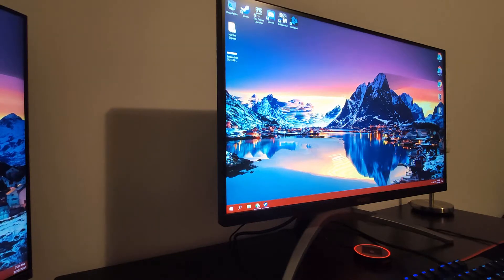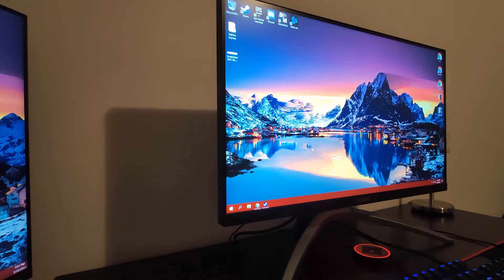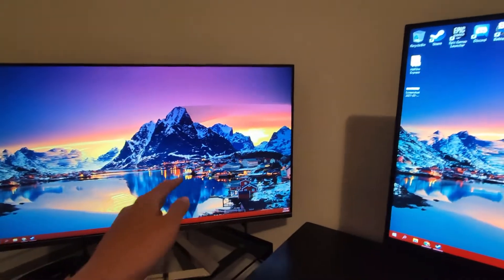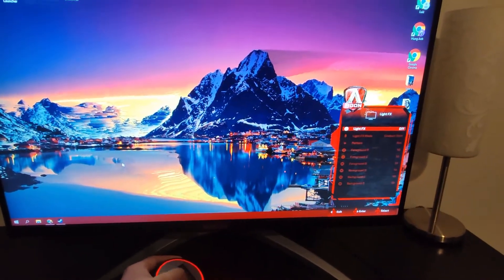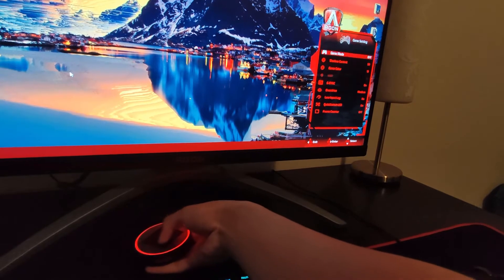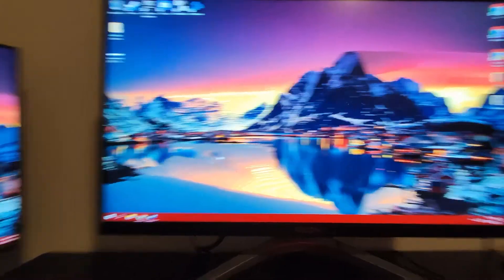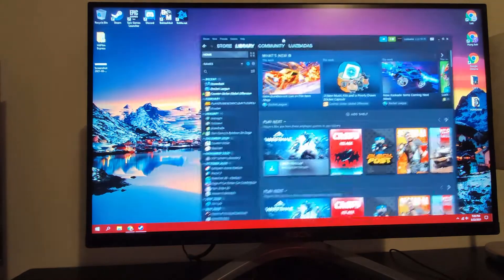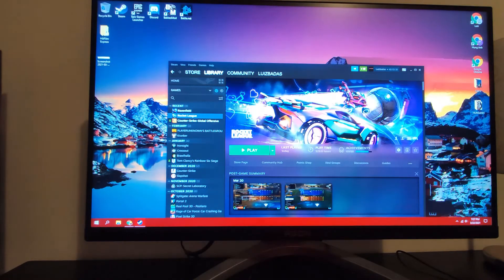AOC AG273FZE 240hz IPS Budget Monitor Overview.